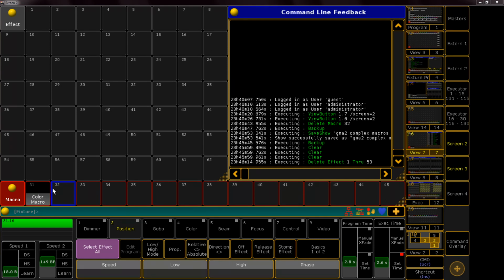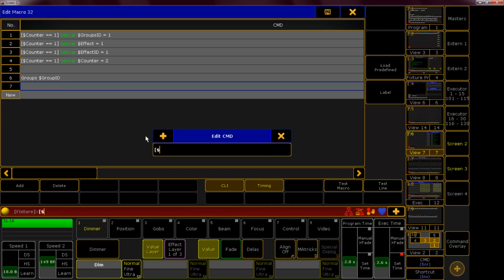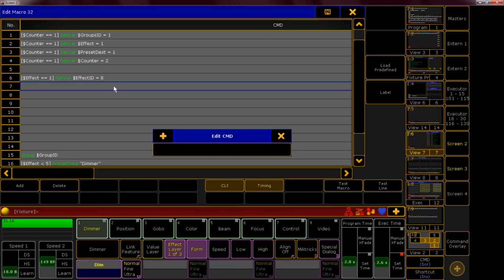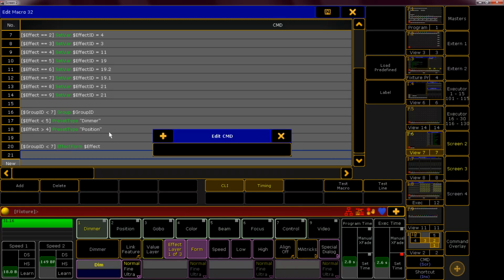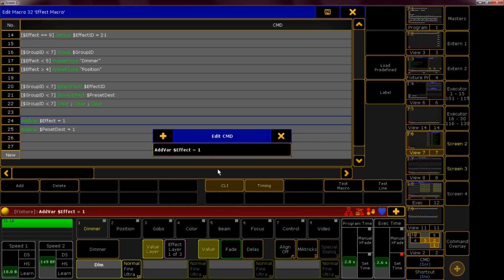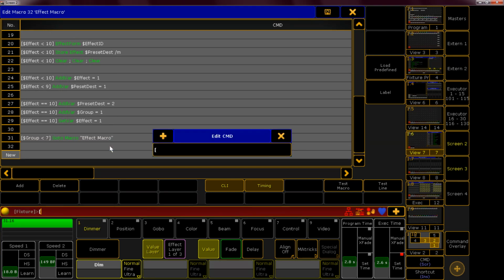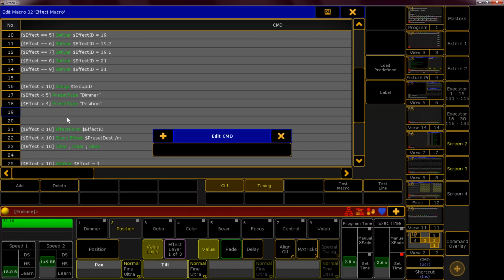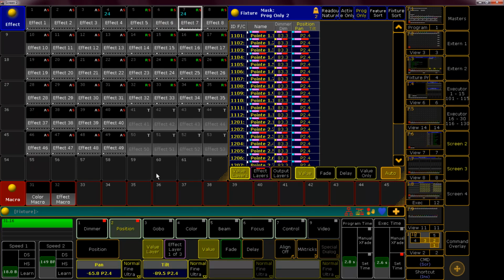GMA2 Complex Macros 2 - Effects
Part 2 of the GMA2 Complex Macros Series and I got a bit more secure while recording ^^ also upgraded my editing possibilities so that actually was quite a nice time killer in these times :D